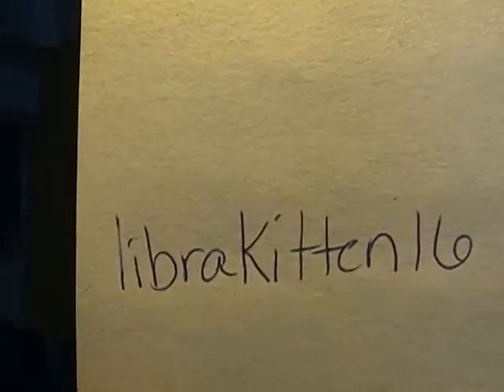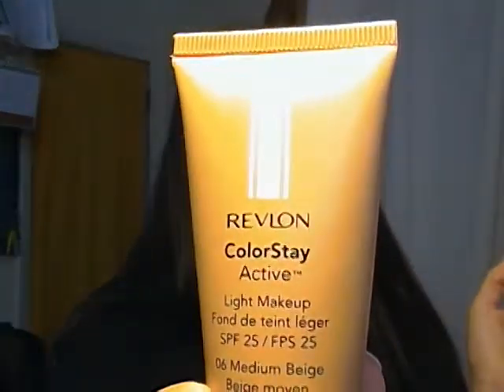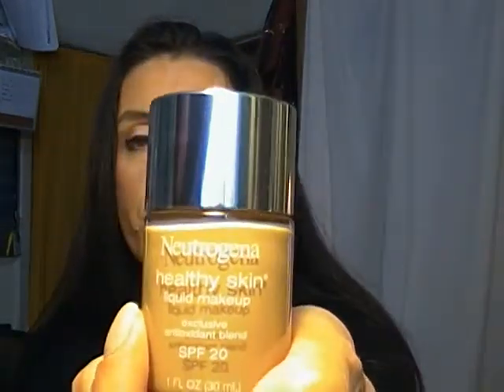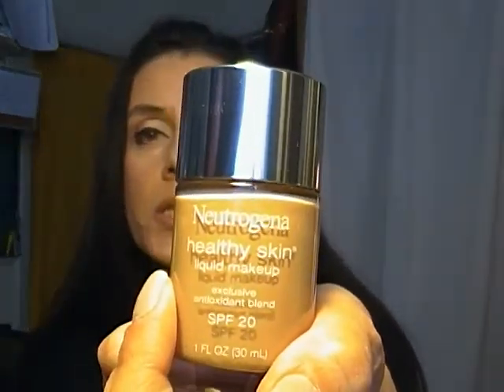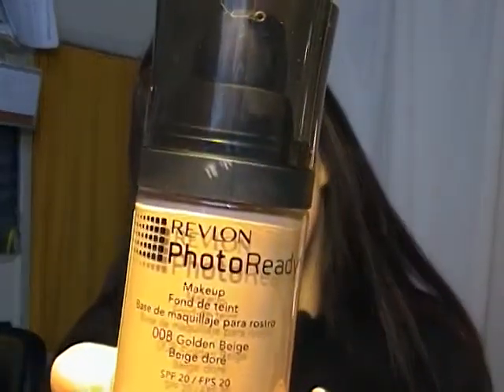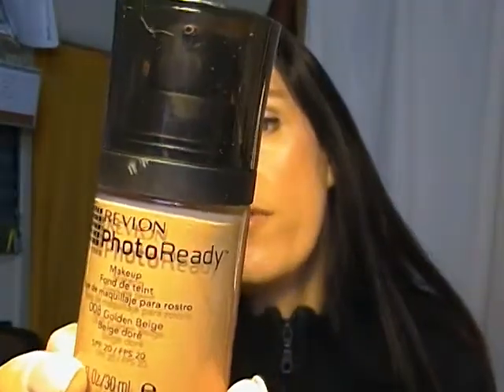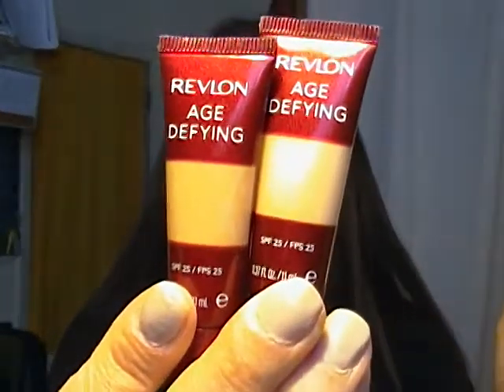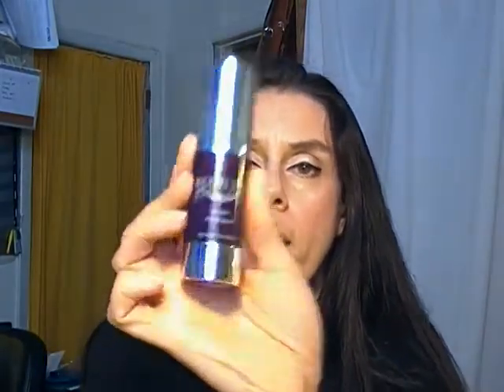30 Question tag!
librakitten16 tag me !!

30 Questions tag:
-What foundation do you use?
-How about concealer?
-Do you know your undertone color?
-What do you think of fake eyelashes?
-Did you know that you are suppose to change your mascara every 3 months?
-What brand of mascara do you use?
-Sephora or MAC?
-Do you have a MAC Pro-card?
-What makeup tools do you use in make up application?
-Do you use make-up base/primer for the eyes?
-For the face?
-What is your favorite eyeshadow (color or shade)?
-Do you use pencil or liquid eyeliner?
-How often do you poke your eyes with an eyeliner pencil?
-What do you think of pigment eyeshadows?
-Do you use mineral makeup?
-What is your favorite lipstick?
-How about lipgloss?
-What is your favorite blush to use?
-Do you buy your makeup on ebay?
-Do you like drugstore makeup?
-Do you go to CCO's? (cosmetic company outlets)
-Did you ever consider taking make-up classes?
-Are you clumsy in putting on makeup?
-Name a makeup crime that you hate?
-Do you like colorful shades of makeup (lipstick,eyeshadow) or neutral ones?
-Which celebrity always has great make up?
-If you could leave the house using just ONE make up item,what would you use?
-Could you ever leave the house without any makeup on?
-Do you think you look good even without any makeup on?
-In your opinion, what is the BEST makeup line?
-What do you think of Makeup??